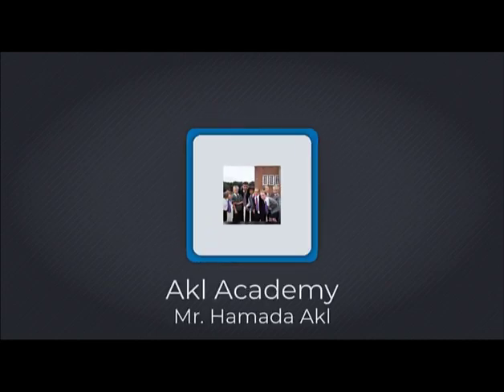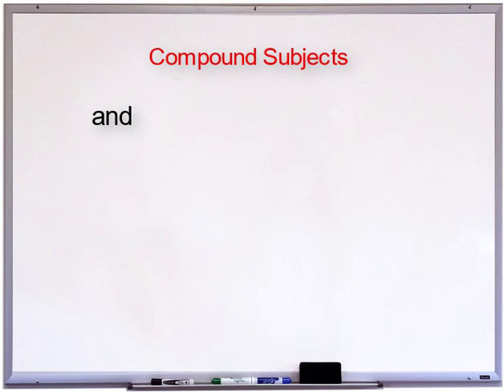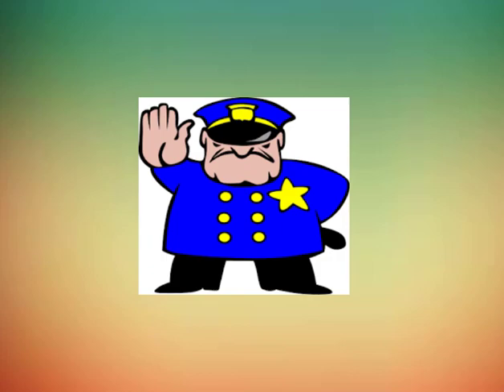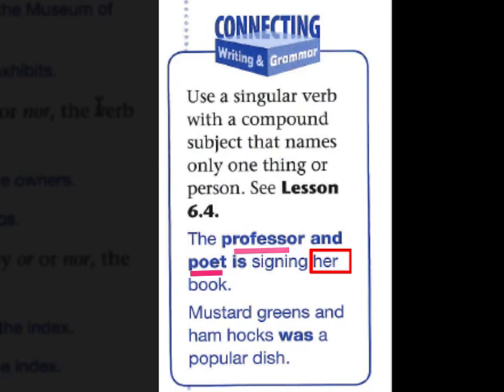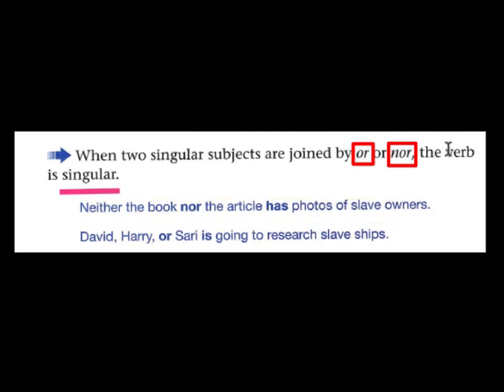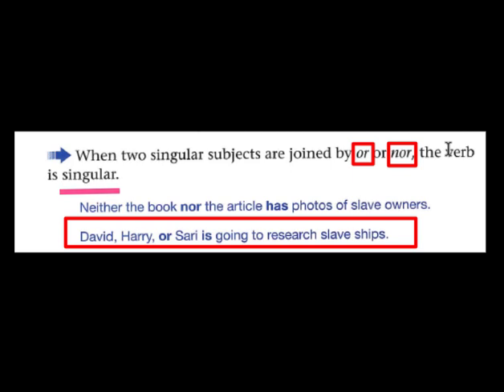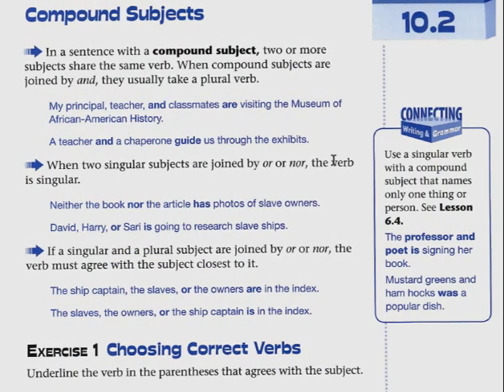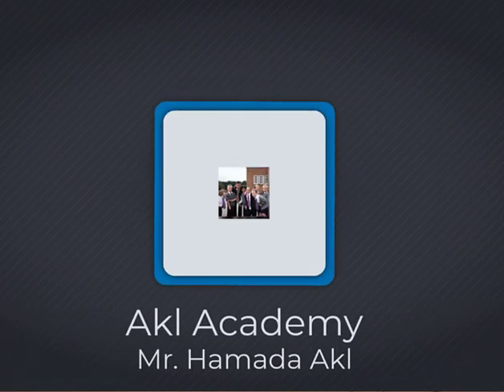Compound Subjects ( using AND , OR and NOR )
In this video, I explained using AND, OR and NOR to form compound subjects.